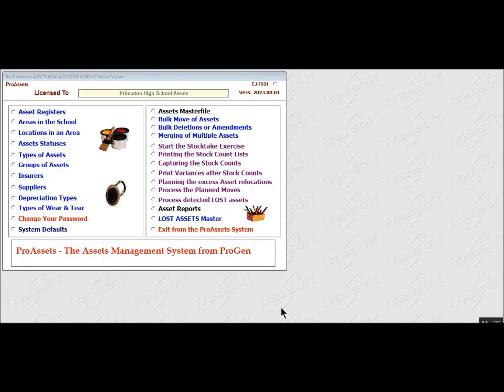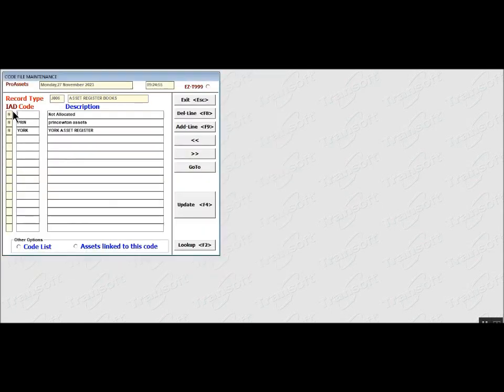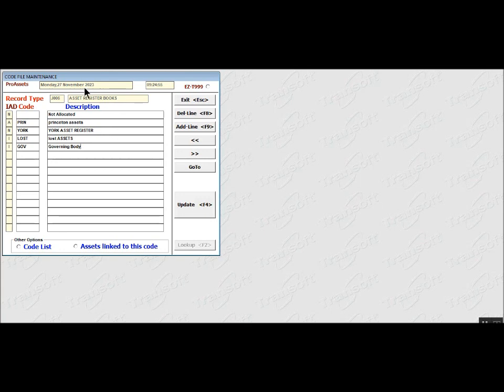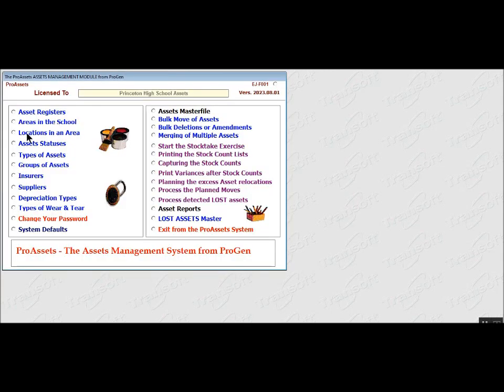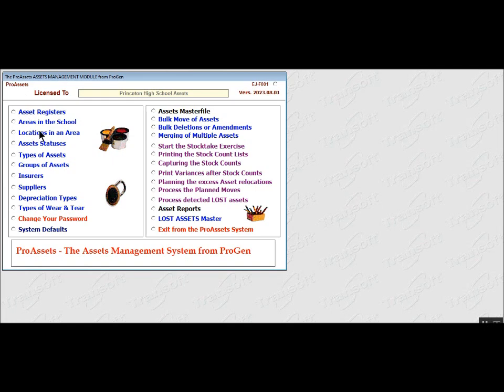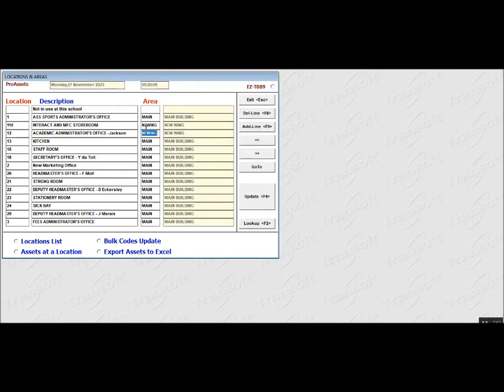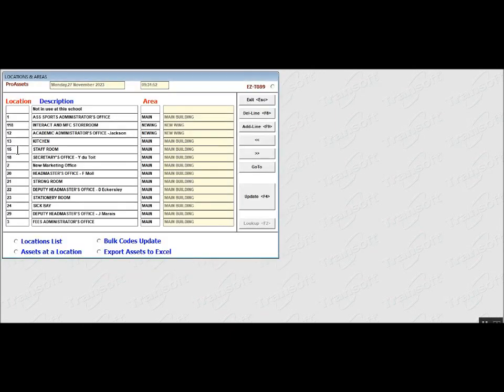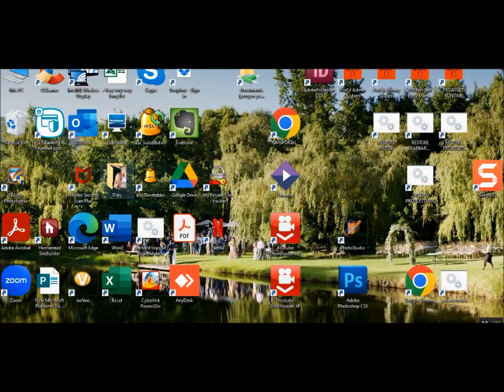How to set up Code Files in ProAssets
This video is a tutorial on how to set up Code Files within the ProAssets system